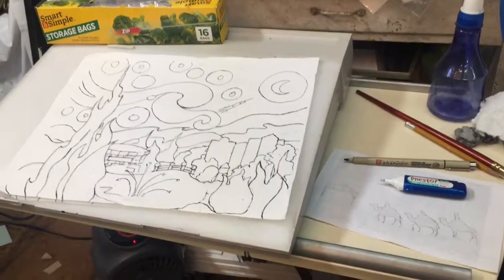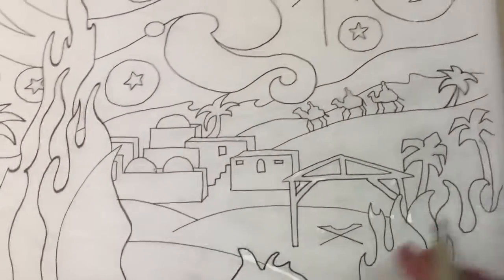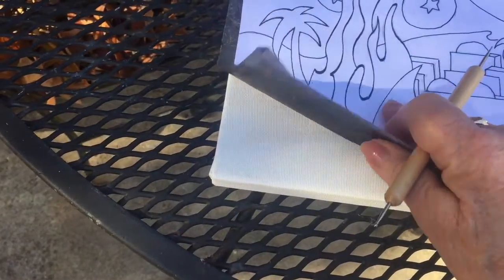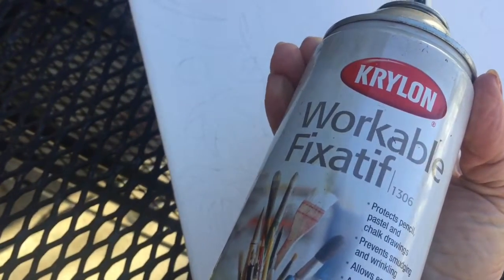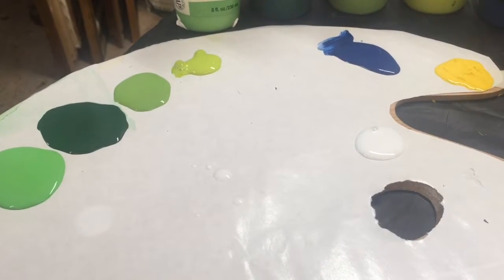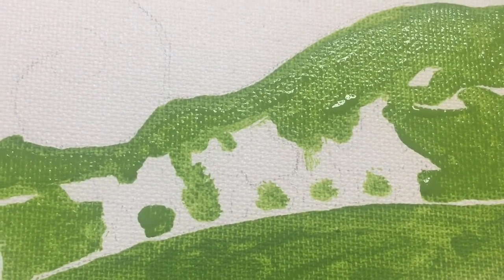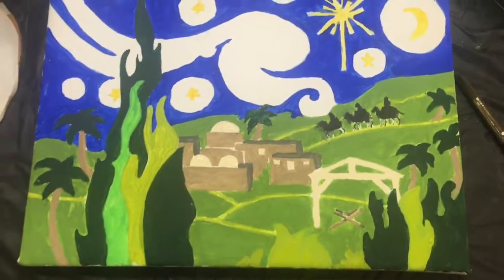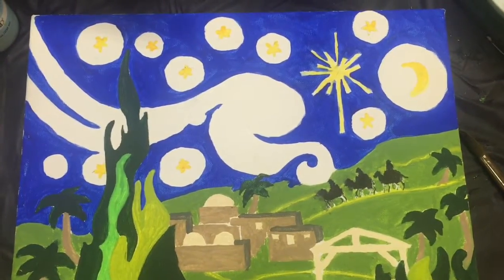How To Draw: Tracing & Correction